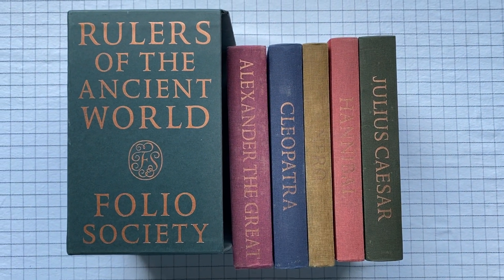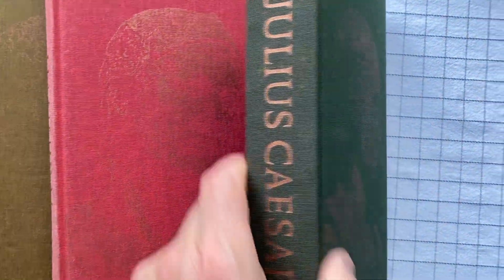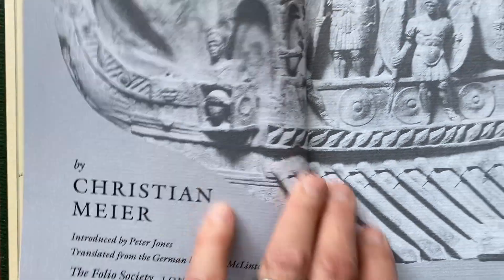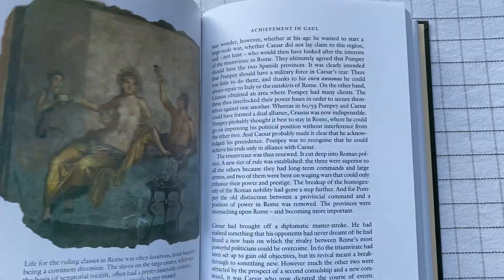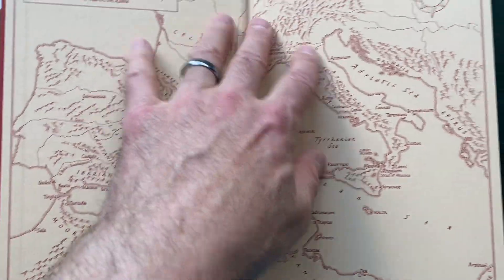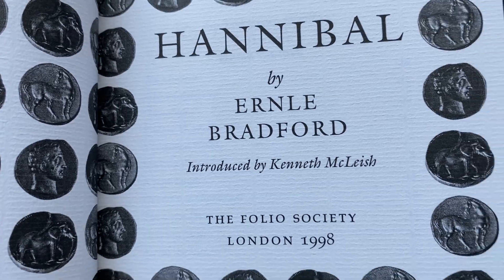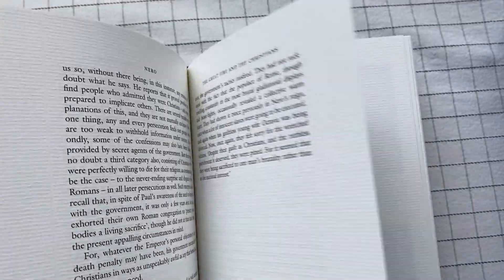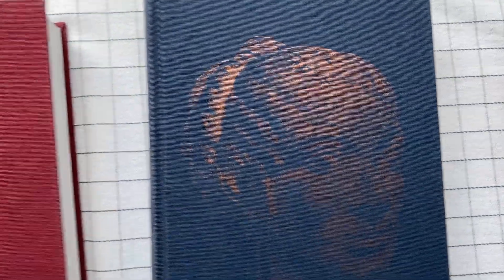Rulers of the Ancient World. A collection of books published by The Folio Society.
From my library: A book each on Alexander the Great, Julius Caesar, Cleopatra, Hannibal, and Nero. Published by The Folio Society.